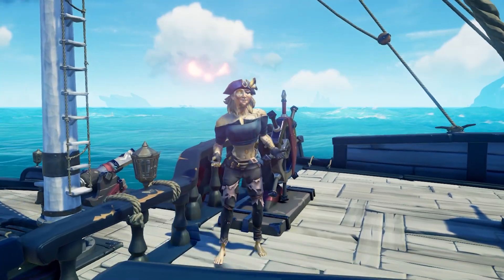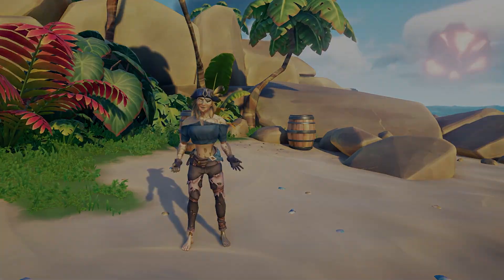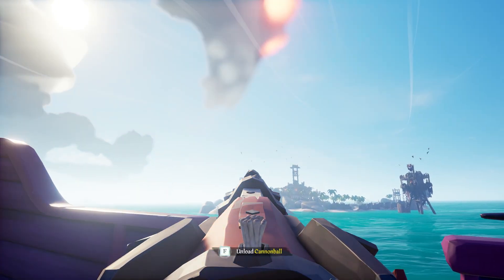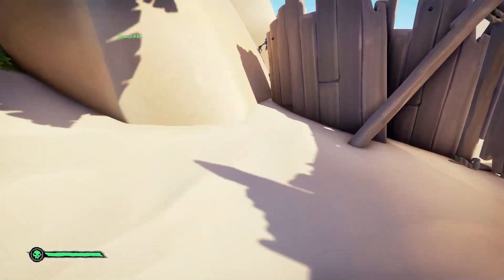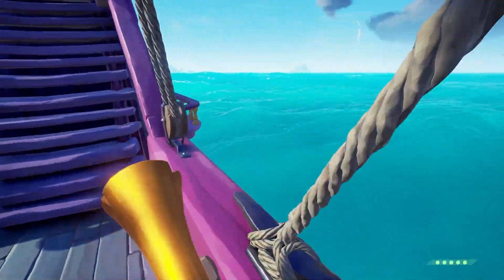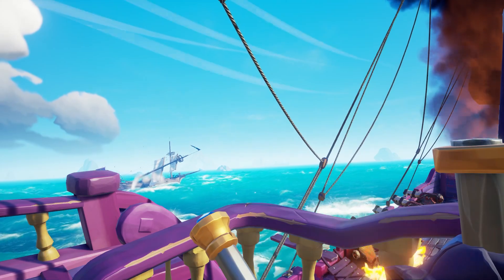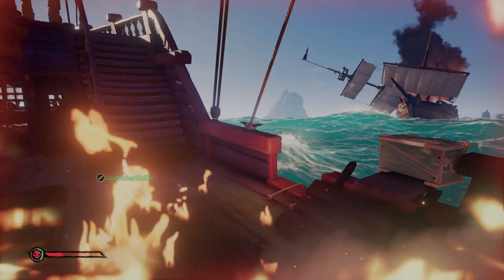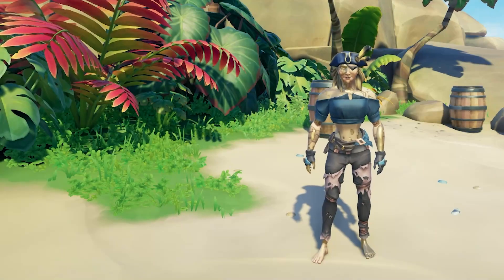ZIP LINES CONFIRMED? NEW ENEMY TYPE? // Sea of Thieves Monkey Island Update Preview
In today's video I talk about the new Monkey Island update coming to Sea of Thieves next week and what potential new features we could see as a result. Are ziplines really confirmed? Are we getting a new enemy type?